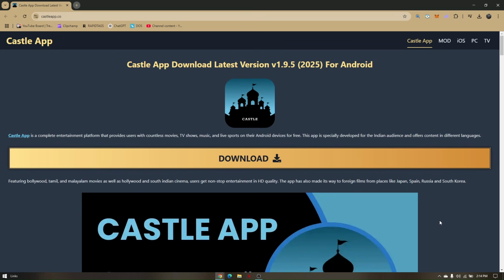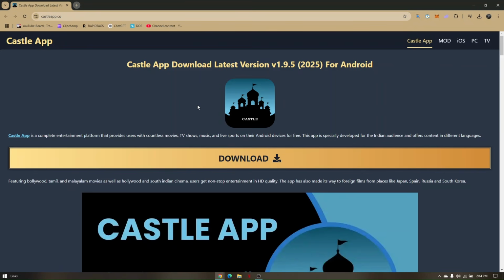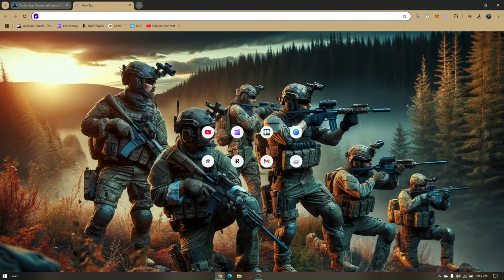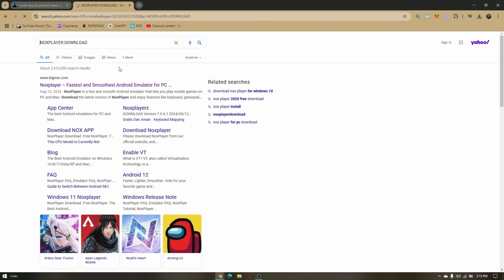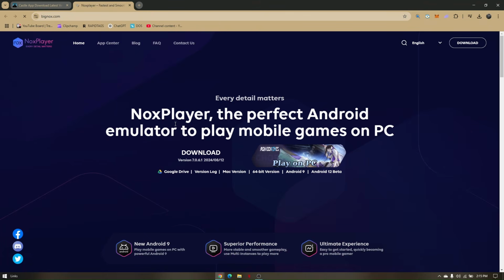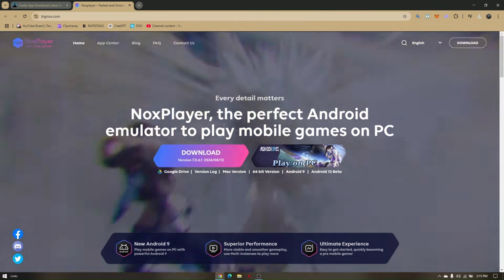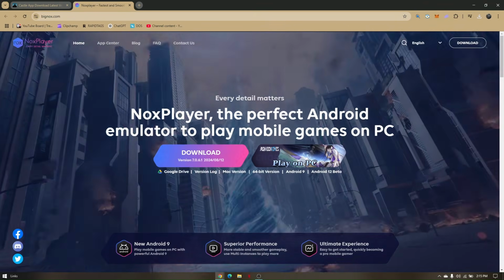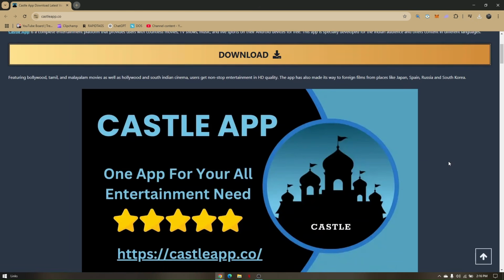HOW TO DOWNLOAD CASTLE MOVIE APP IN LAPTOP OR PC 2026! (FULL GUIDE)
In this video, I am going to show you how to download the Castle Movie App on your laptop or PC in 2026. If you want to install Castle Movie App on Windows or Mac, this step-by-step guide will walk you through the entire process.